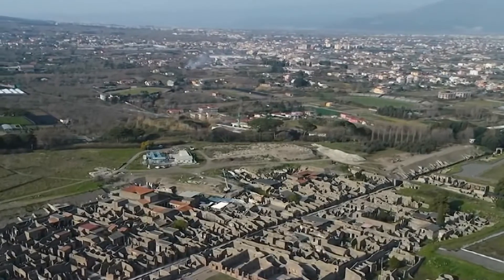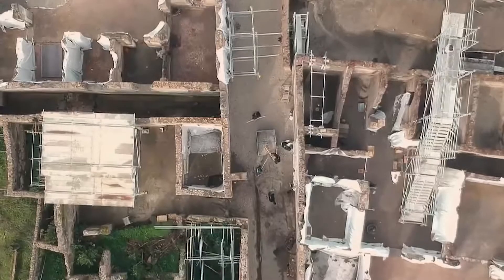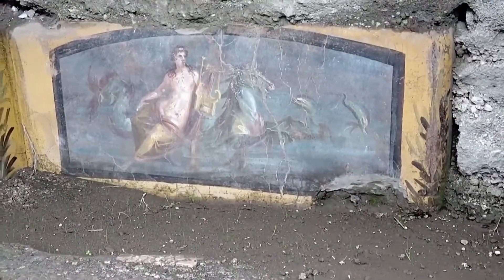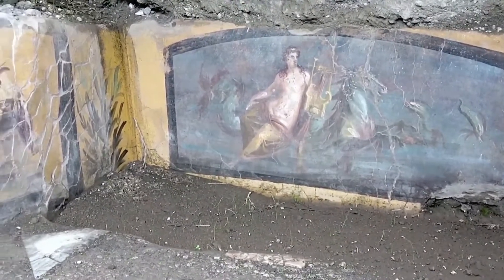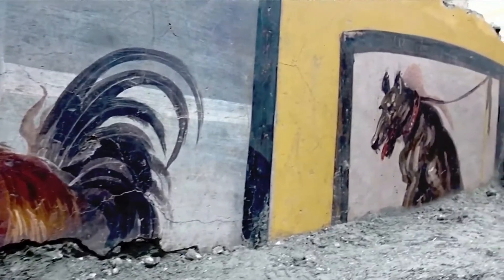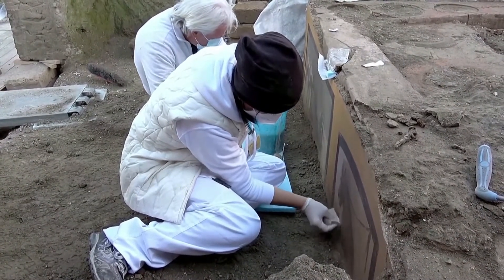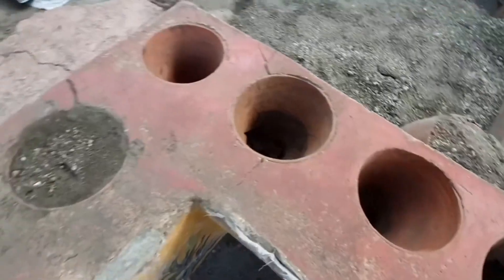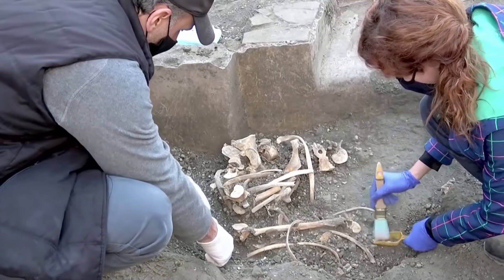Archaeologists uncover ancient street food shop in Pompeii 1080p / RagePlanet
Archaeologists in Pompeii, the city buried in a volcanic eruption in 79 AD, have made the extraordinary find of a frescoed hot food and drinks shop that served up the ancient equivalent of street food to Roman passersby.

Traces of nearly 2,000-year-old food were found in some of the deep terra cotta jars containing hot food which the shop keeper lowered into a counter with circular holes.

The front of the counter was decorated with brightly colored frescoes, some depicting animals that were part of the ingredients in the food sold, such as a chicken and two ducks hanging upside down.

ATTENTION: All video materials are taken from social networks. Sometimes, due to unscrupulous posting of news on social networks, the video may contain fragments that do not correspond to the date and place. It is not always possible to check their reliability.